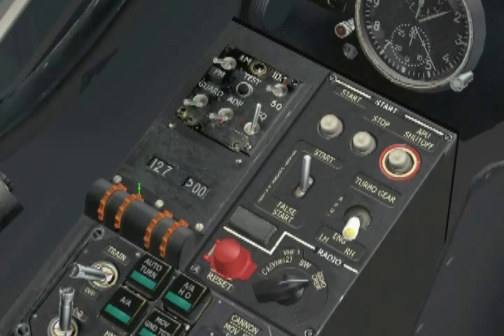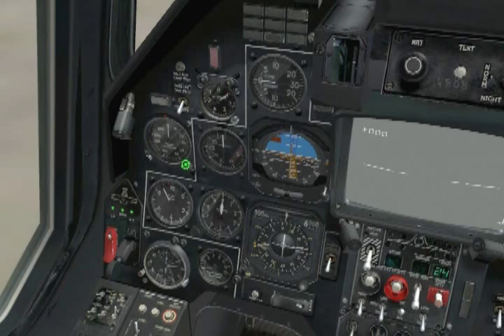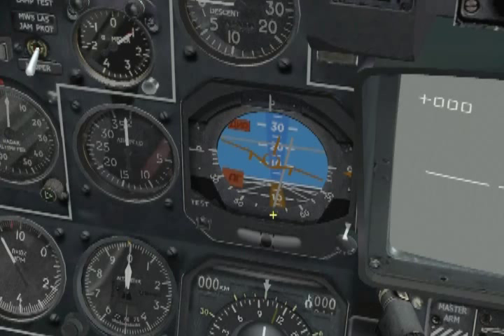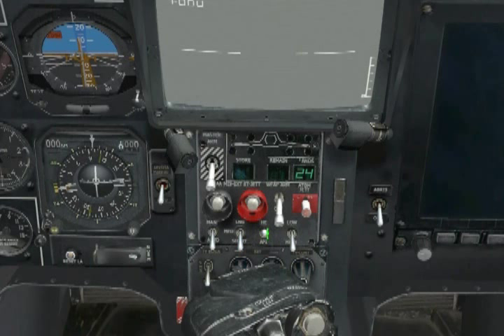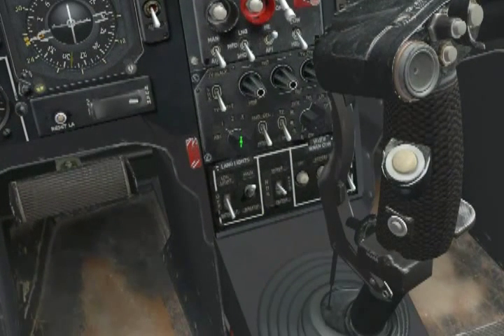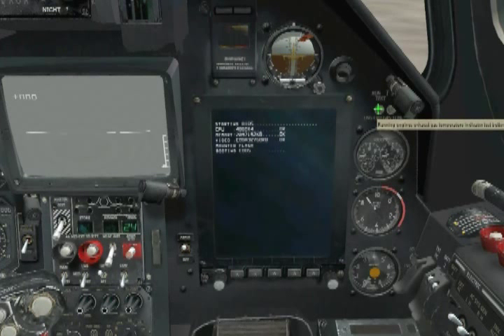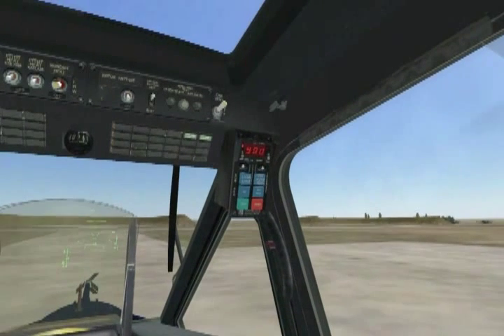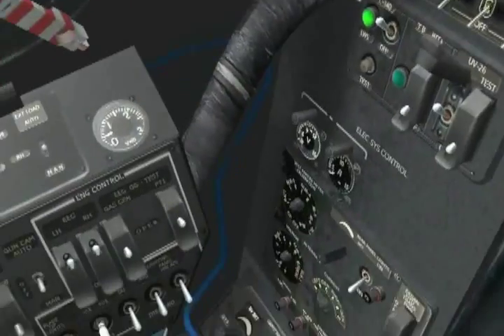DCS Black Shark Ka-50 Leading Edge Training Lesson - Startup (Part 6)